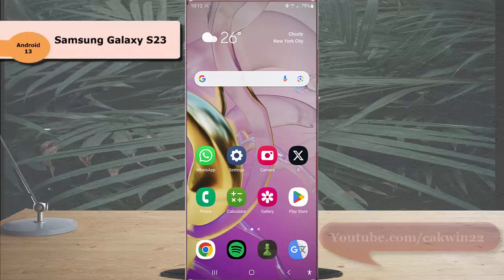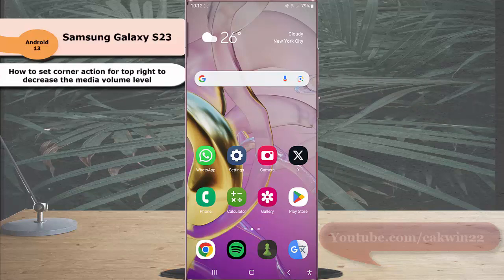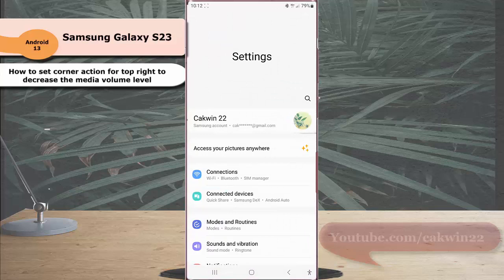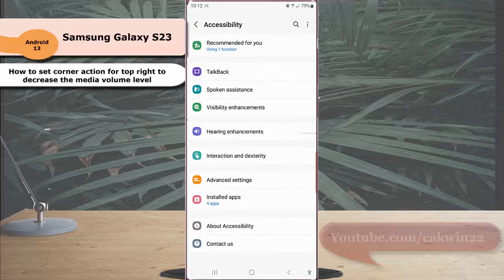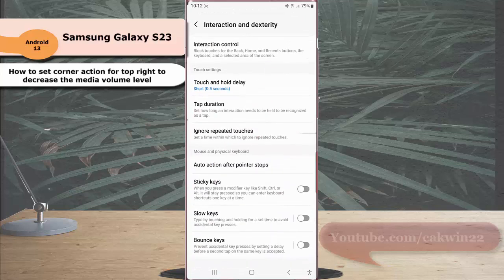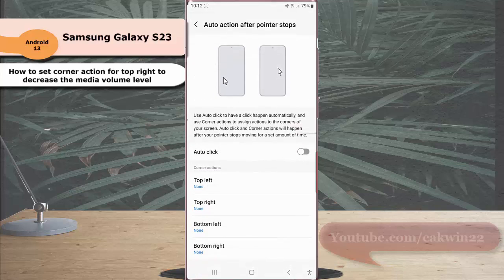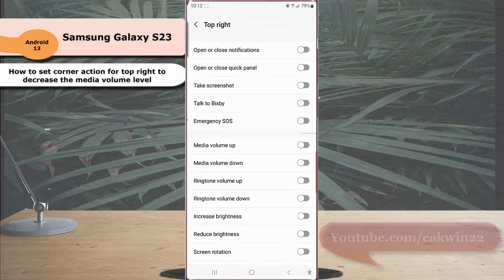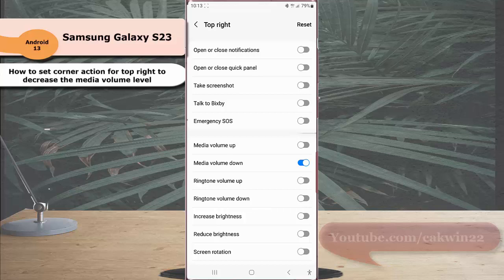Samsung Galaxy S23 Ultra : How to set corner action for top right to decrease the media volume level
In this video, you will find the steps on how to set corner action for top right to decrease the media volume level in Samsung Galaxy S23/S23+/S23 Ultra. To do so, you have to enable Media volume down option under Top right corner action menu. When that option is enabled, you can easily decrease the media volume level by hovering and stopping your mouse pointer on the top right corner of the screen. This video uses Samsung Galaxy S23 Ultra SM-S918B/DS International version runs with Android 13(Tiramisu)